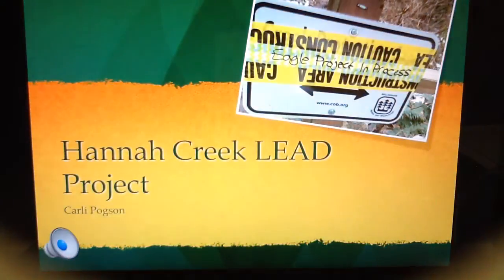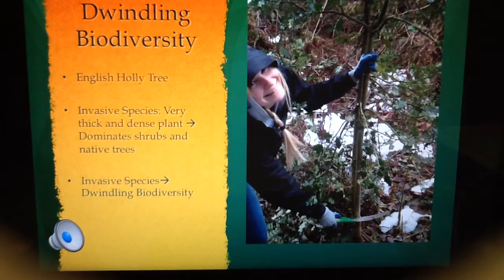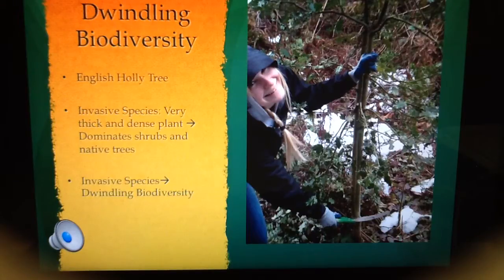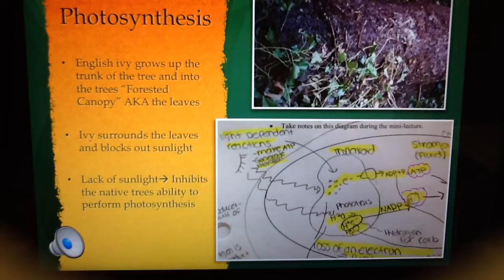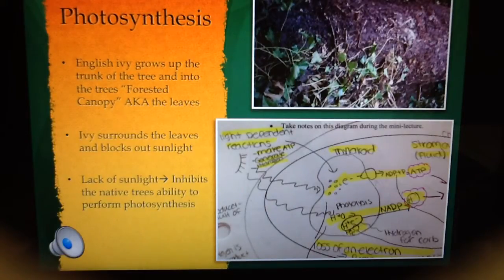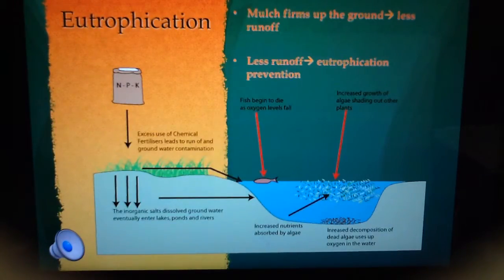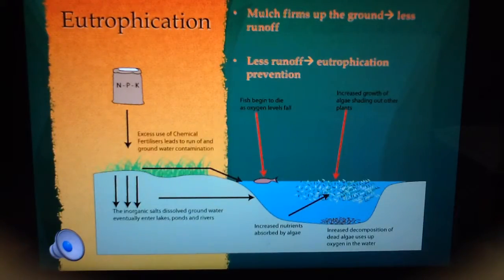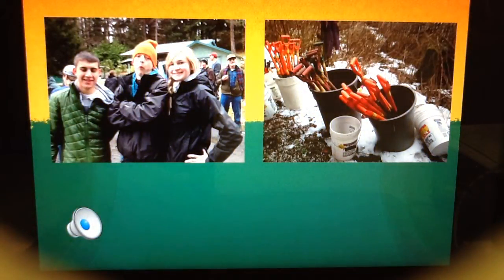Hannah Creek LEAD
This is a recording of my powerpoint that I put together. I recorded it on my iPad.